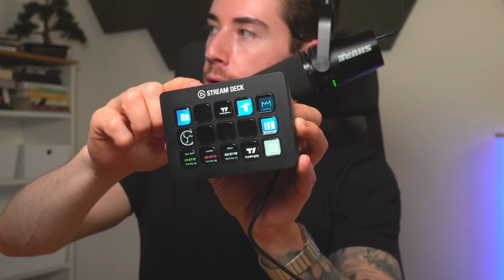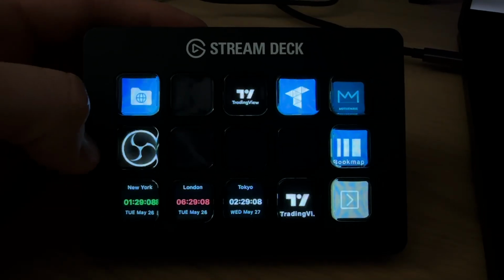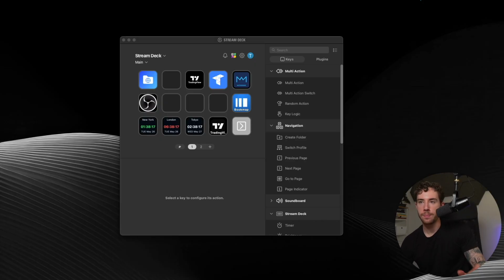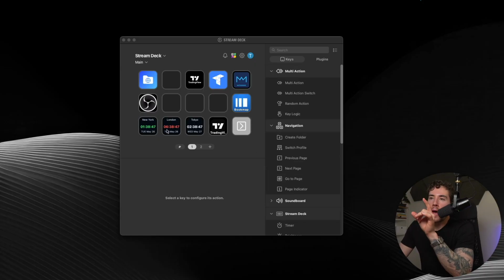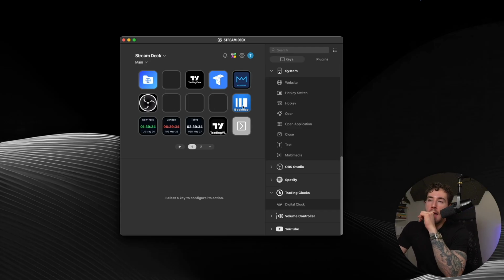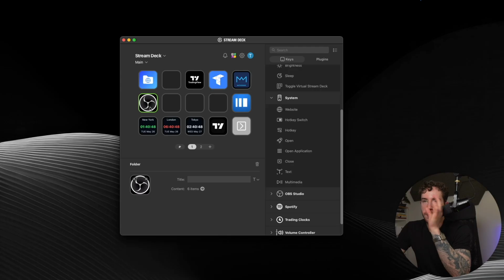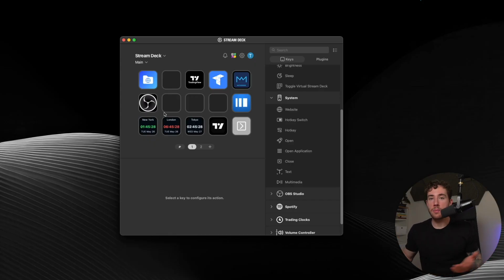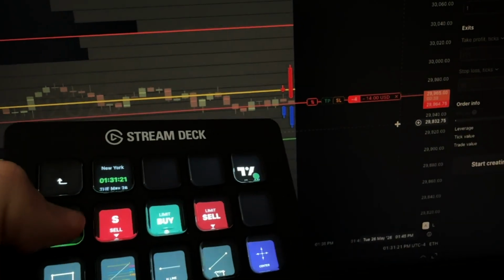Is the Stream Deck worth it for traders?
Is the stream deck worth it if you trade? well let's see